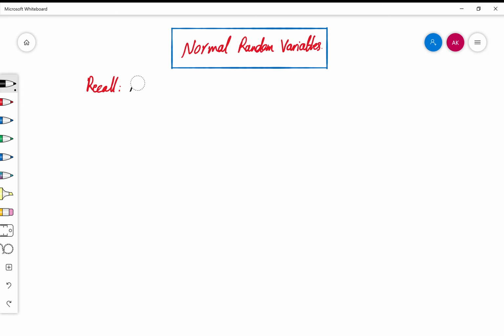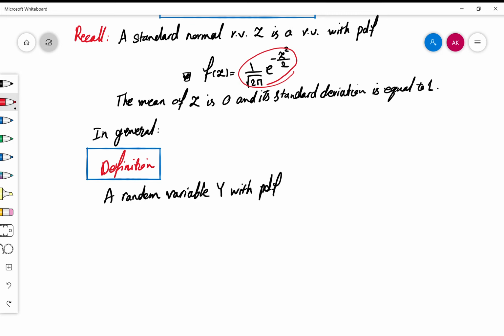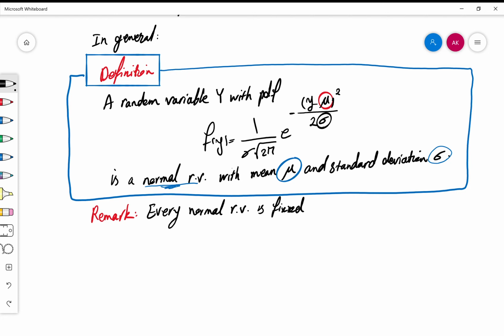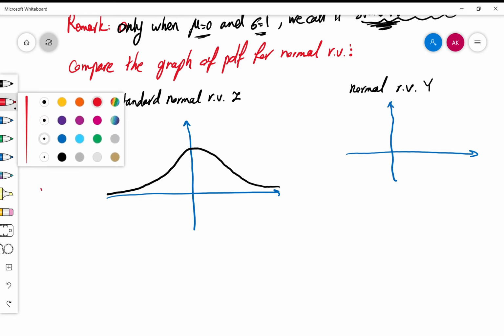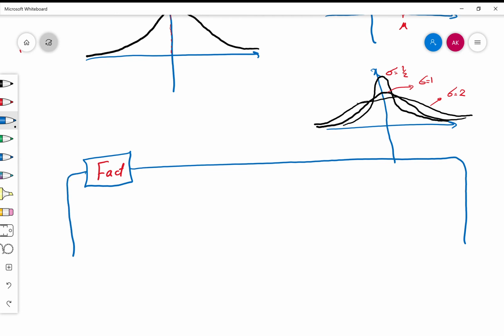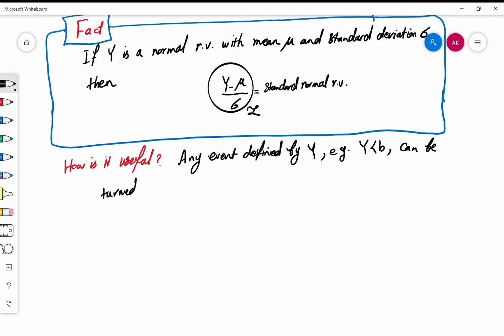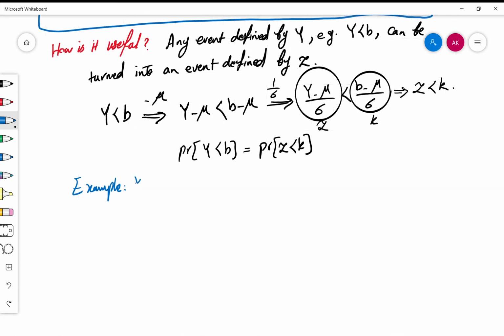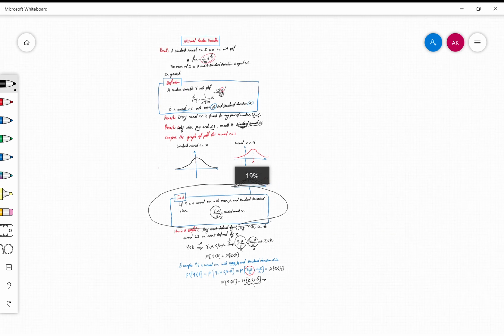Labtube-(Finite Math)-Normal Random Variables